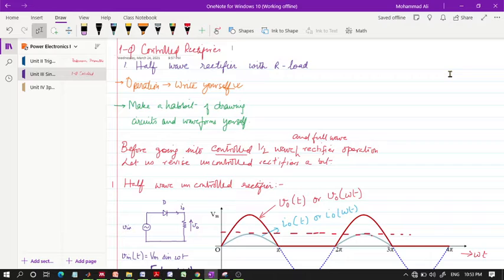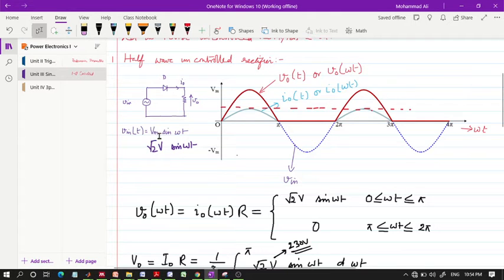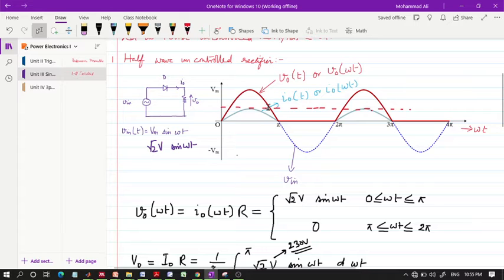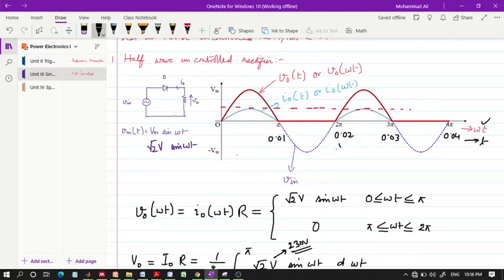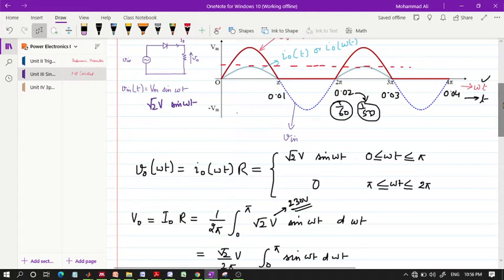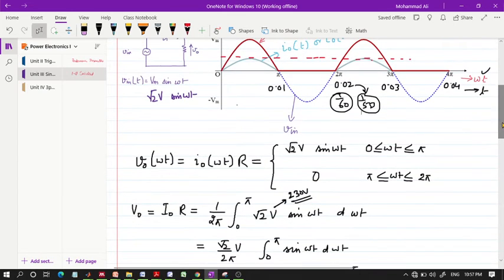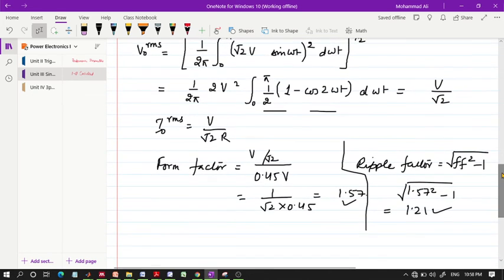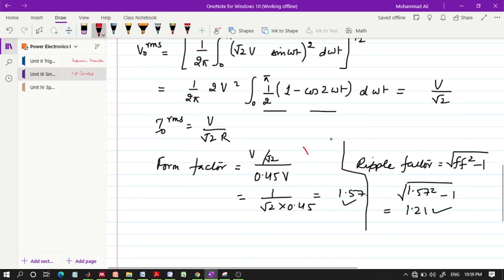Power Electronics 1, Unit 3, Lecture 4_1